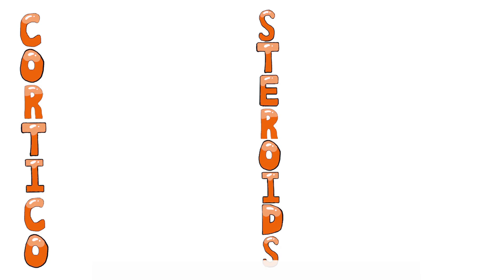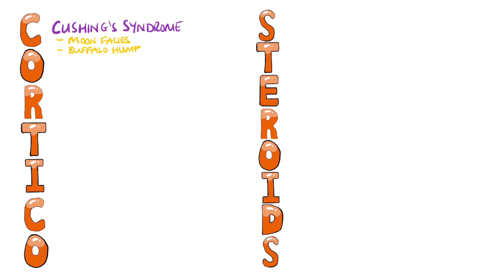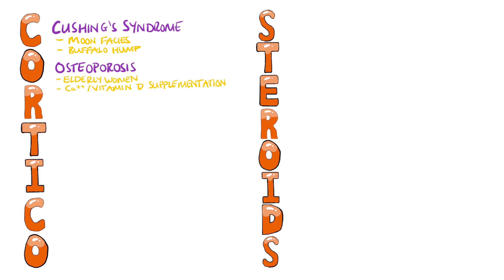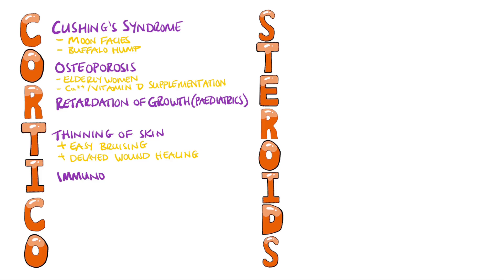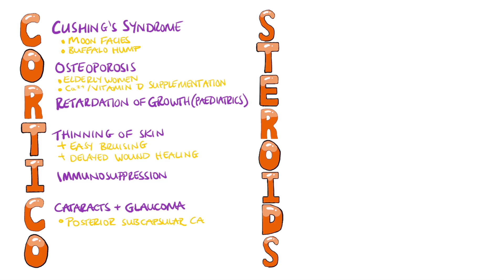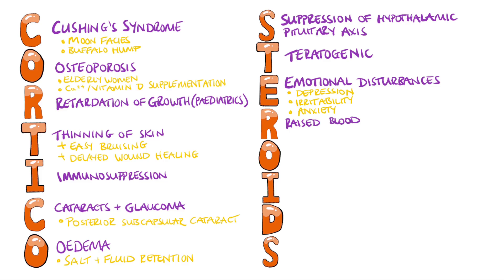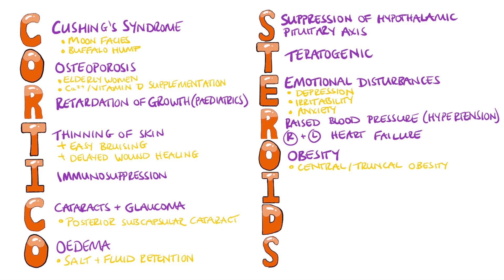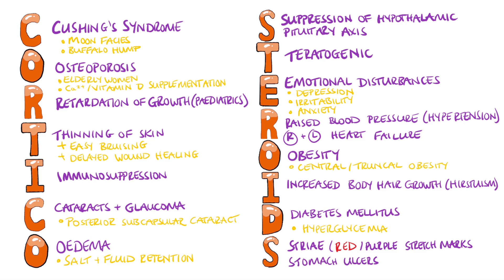Corticosteroid Side Effects (Mnemonic) - What are the side effects of corticosteroids?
A mnemonic to help you remember what are the side effects of corticosteroids! This quick mnemonic is CORTICOSTEROIDS and is an easy way to remember the side effects of corticosteroids.

Video Timestamps:
0:00 Intro
0:10 What are the side effects of corticosteroids?

USEFUL STUFF FOR STUDENTS:
1) FREE Amazon Prime 6 Months for Students
2) Pocket Cards: Lab Values / References / ECG / History Taking (Cheatsheets for rotations!): US UK
3) Suture Practice Kit: US UK

Other Questions answered and video tags:
Corticosteroid side effects
Corticosteroid side effects mnemonic
Corticosteroids
Corticosteroid
What are the side effects of corticosteroids
Easy way to remember the side effects of corticosteroids
What are the most common side effects with corticosteroids?
Side effects of corticosteroid use
What are the side effects of corticosteroid use
Side effects of corticosteroids
What are the adverse effects of corticosteroids
What are the risks of corticosteroids
What are the adverse effects of corticosteroid use